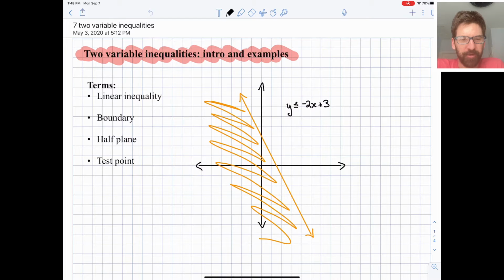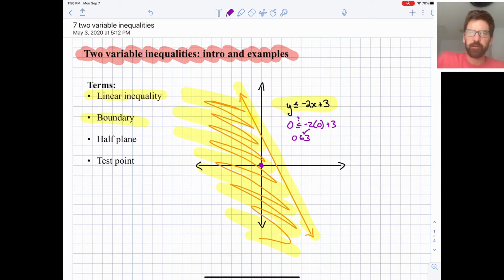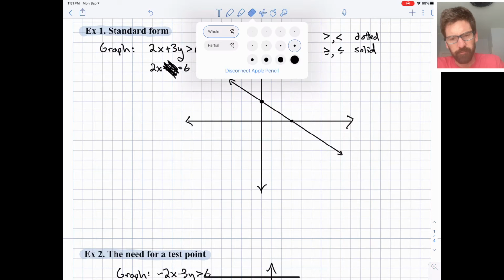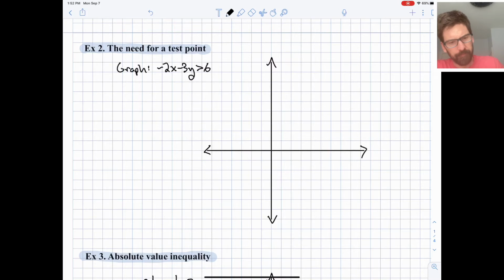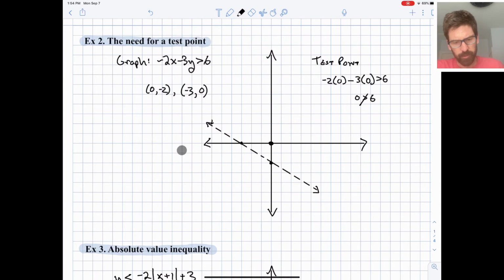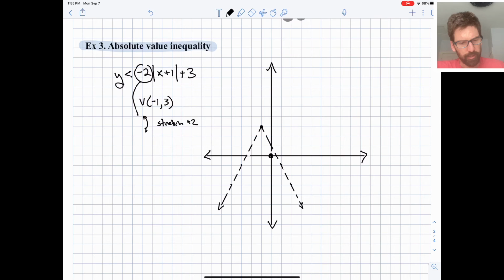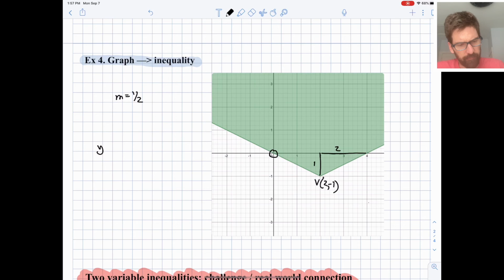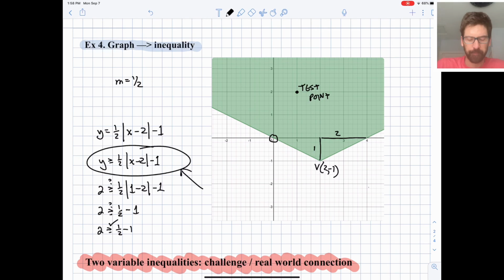Algebra 2. Two variable inequalities. Intro, examples